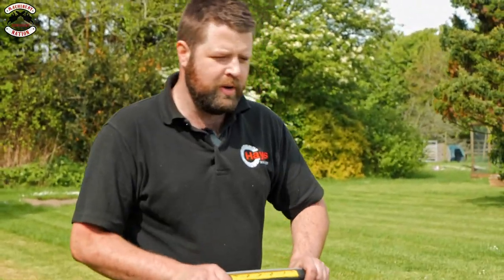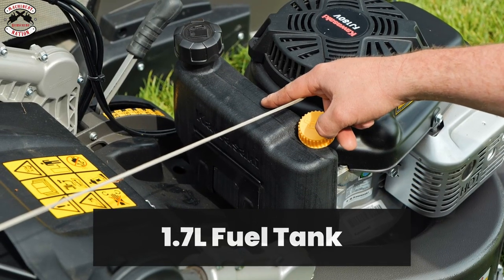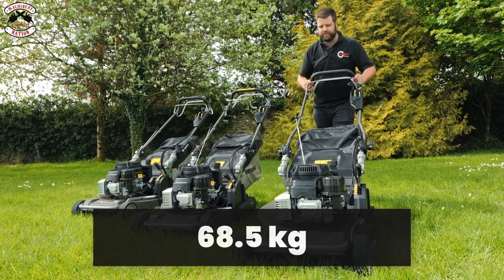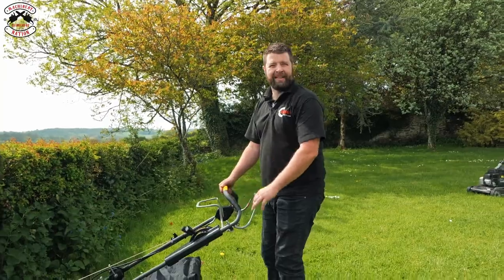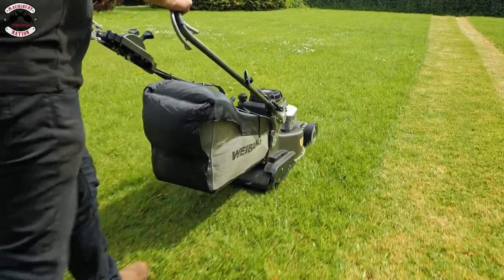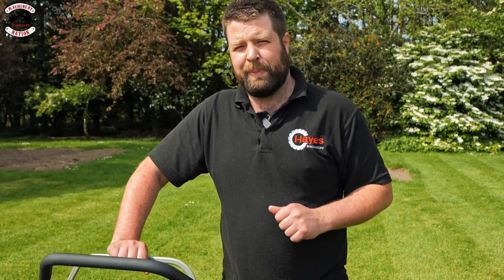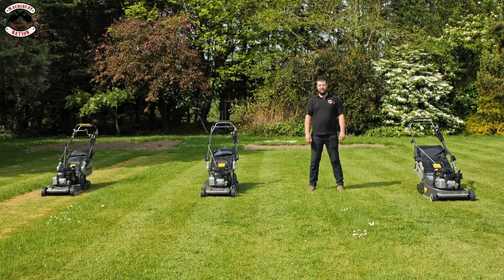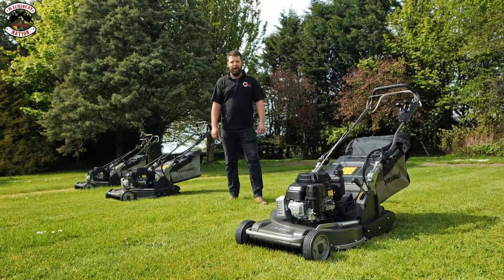Pinning Down Some Stripes With The Weibang Roller Lawnmower Range!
Do these lawnmowers really leave colourful stripes on your lawn? Josh puts three Legacy roller lawnmowers from Weibang to the test to find out which is truly the best.

The heavy-duty professional rear roller lawnmowers in our LEGACY range have been specifically designed to create a quality striped finish on the lawn.

These premium quality petrol lawn mowers with rear rollers are manufactured from robust, durable materials. An example of this is the aluminium cutter decks the mower is built around which have been developed to deliver optimum airflow for maximum collection performance whilst the corrosion resistant properties ensure a long working life. Equipped with Kawasaki FJ180V engines for reliable, consistent power, these rear roller mowers are suitable for commercial users who are faced with the most demanding lawn mowing jobs.